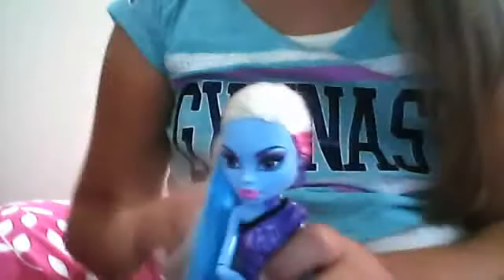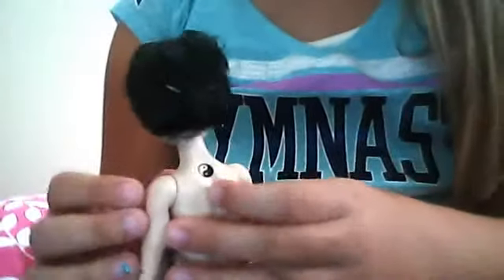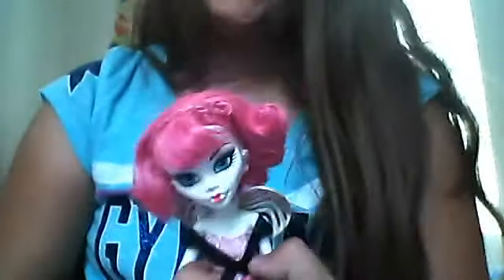Monster high collection part 1